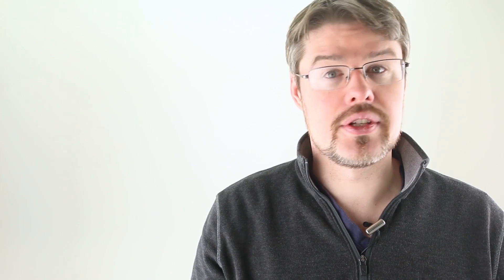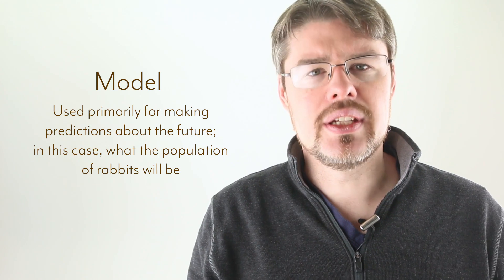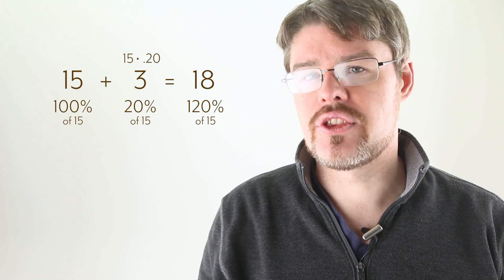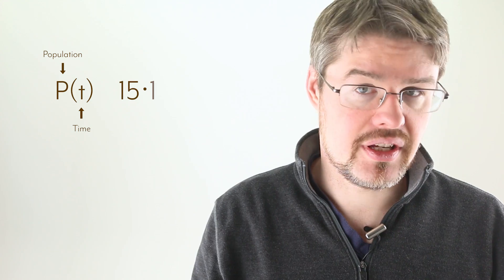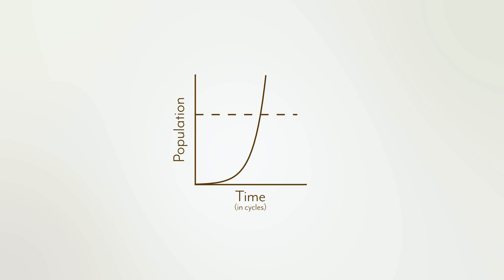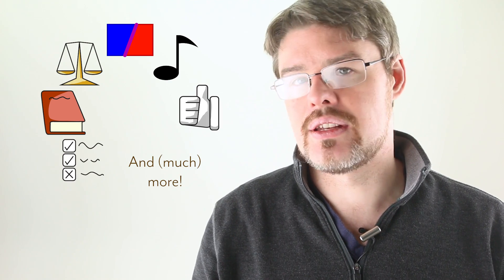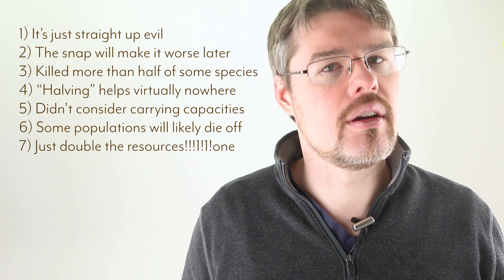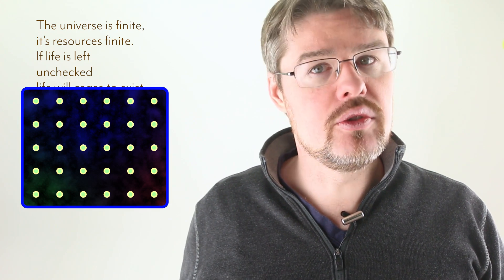A High School Math Teacher does a Takedown of Thanos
Spoilers for Avengers: Infinity War ahead!

Was Thanos right? We explore this question -- and learn about exponentials -- in today's episode!

Phew! This episode took a while to make! I tried a LOT of new things in this video, scaled some learning curves, and grew as a content creator. I included balloon twisting, programming some things in After Effects, making my own art, and having a longer-than-usual run time. There's a lot that I took away from the process -- what worked, what didn't, and what I would do differently next time. I hope you enjoy!

Music Credits (from AudioBlocks):
Main background music: Island Fun by Neil Cross
Post-credits background music: Funky Samba by Neil Cross

All Marvel characters, places, races, items, and events are copyright Marvel Studios / Disney.

mmm delicious shawarma